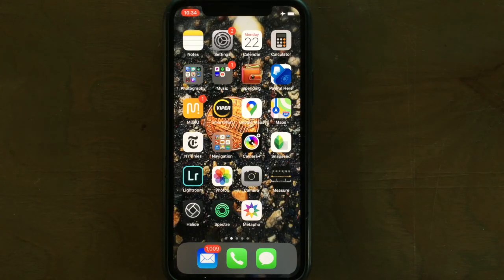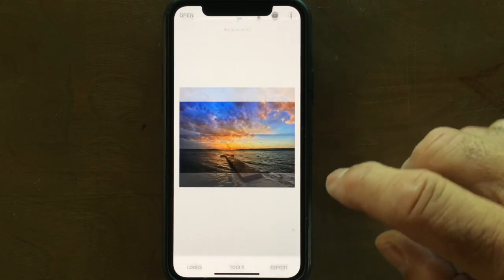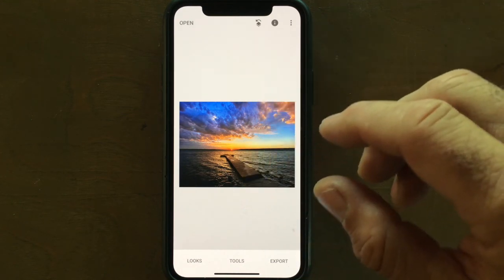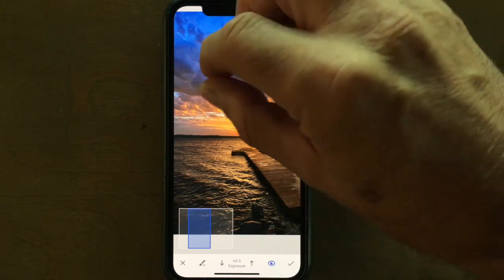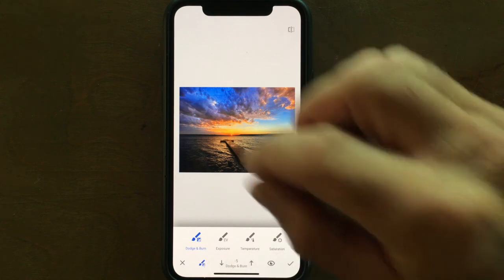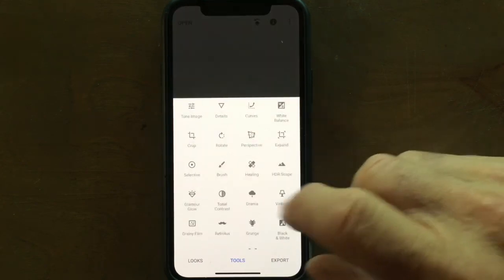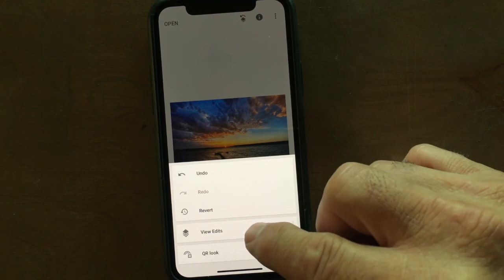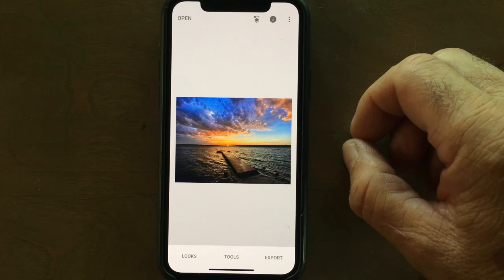Simple ways to edit photos on the iPhone using Snapseed | Water Cross Edit Part 2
Demonstrating various photo edited techniques using the Snapseed app on the iPhone. Watch as I make a photo into a work of art.